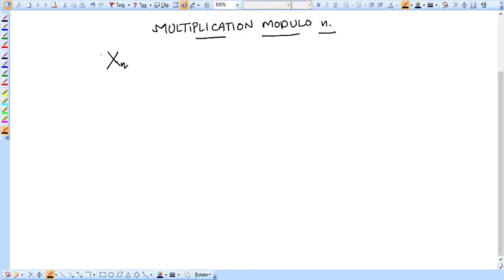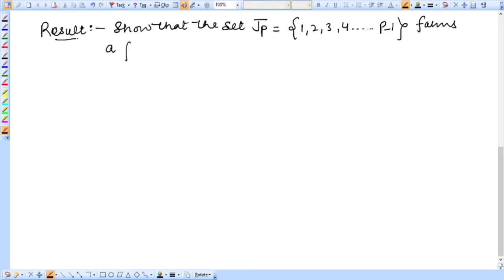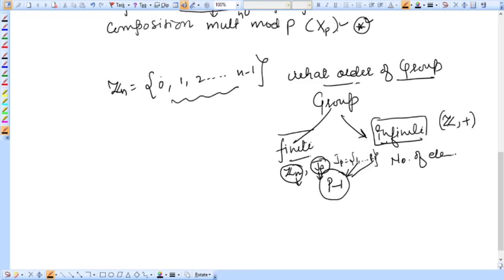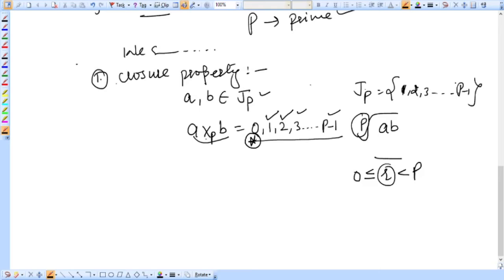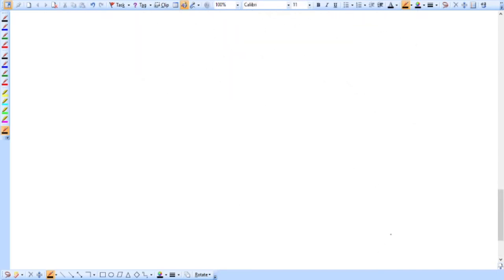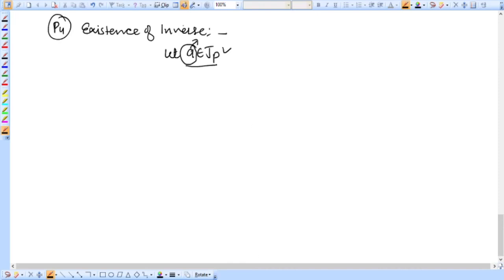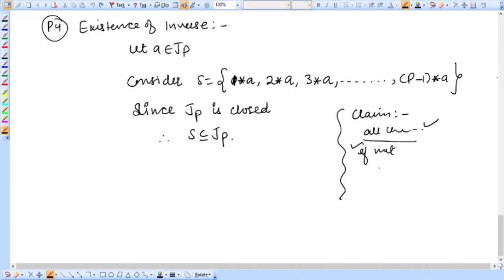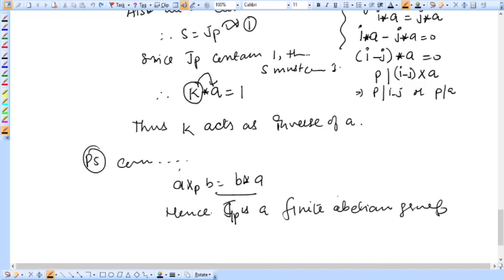GT08 | Multiplication ✖ Modulo N | Group Theory | Algebra